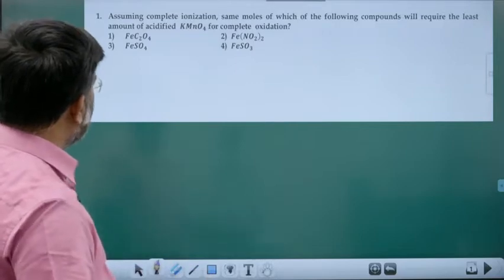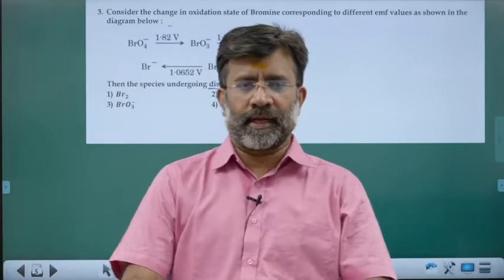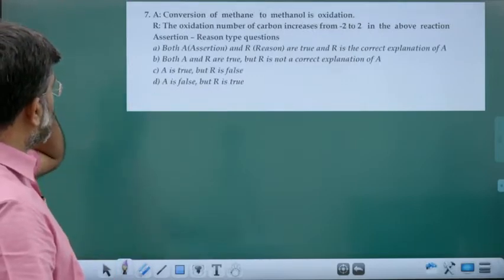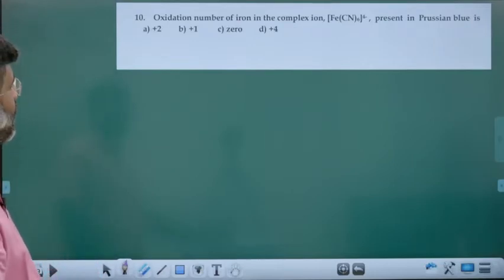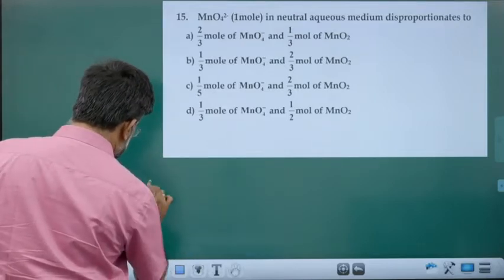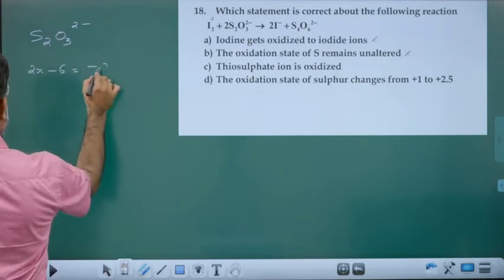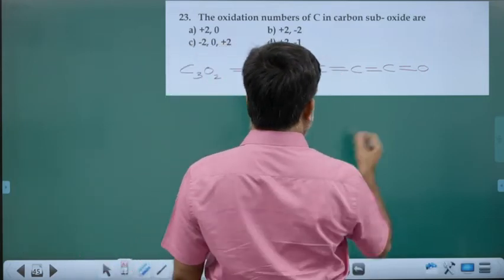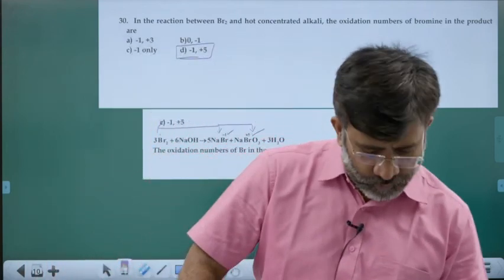30 MOST PROBABLE QUESTIONS | TARGET NEET 2022 | REDOX REACTION